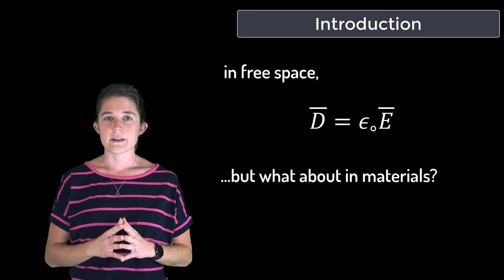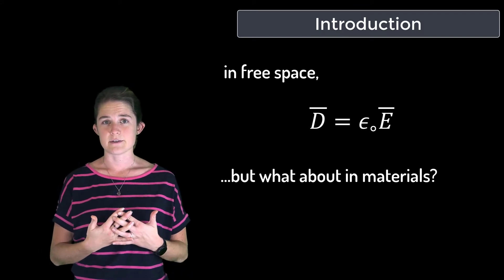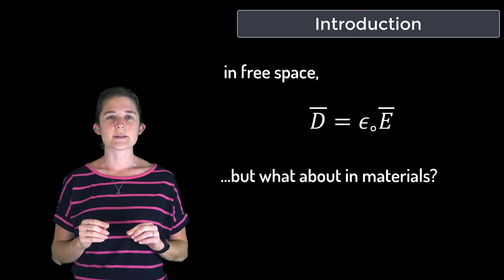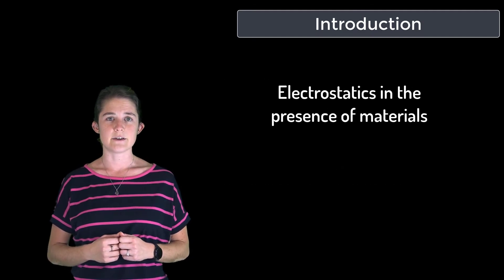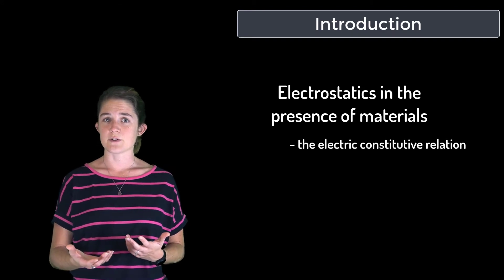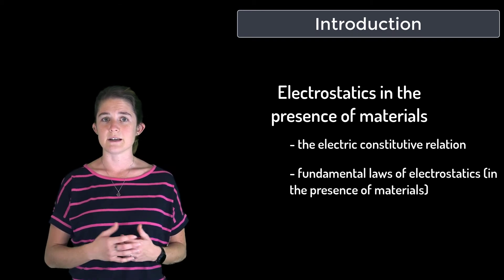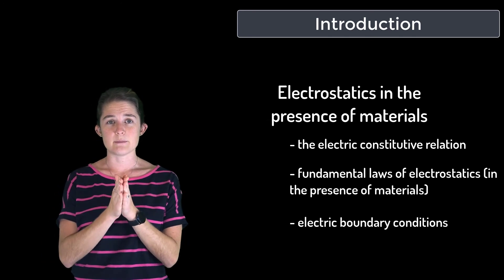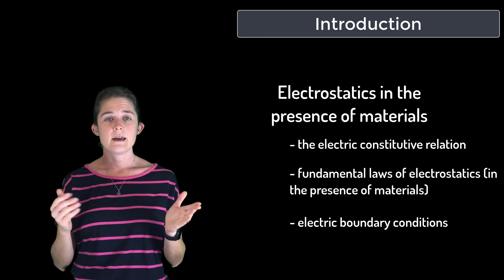Intro to Electrostatic Material Interaction - Lesson 1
This video lesson refines the equations we had previously developed for electrostatic interactions in free space to include the presence of a material in the space of interest.  Electrostatic properties vary significantly depending on the properties of the materials involved due to variations in their relative permittivity. This lesson is part of the Ansys Innovation Course: Electrostatic Material Interactions. To access this and all of our free, online courses — featuring additional videos, quizzes and handouts — visit Ansys Innovation Courses This course was created for Ansys Innovation Courses by Dr. Kathryn Leigh Smith, Assistant Professor, UNC-Charlotte in partnership with Ansys.